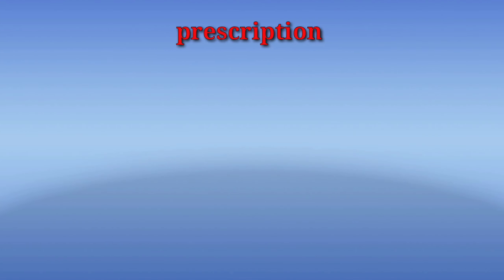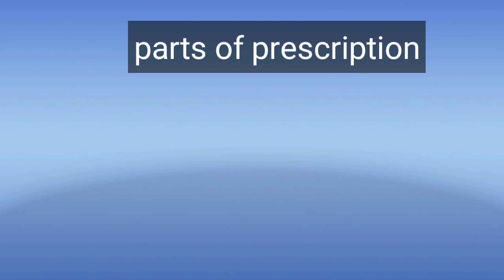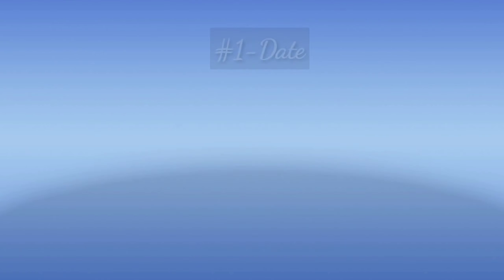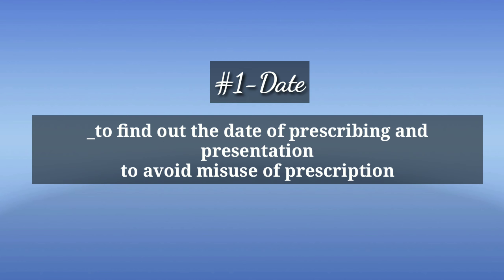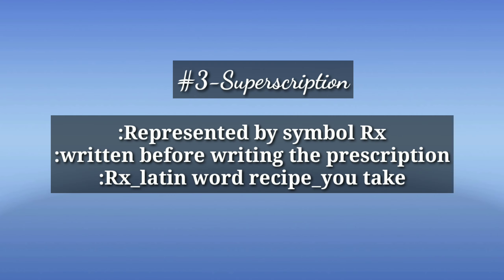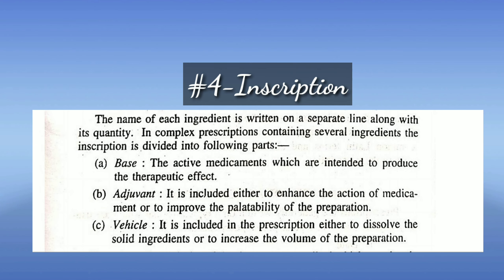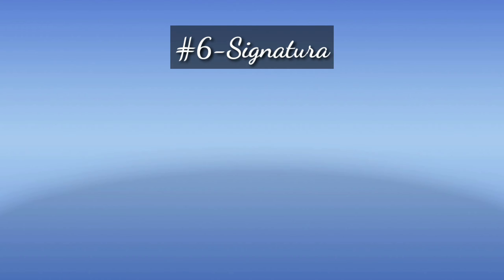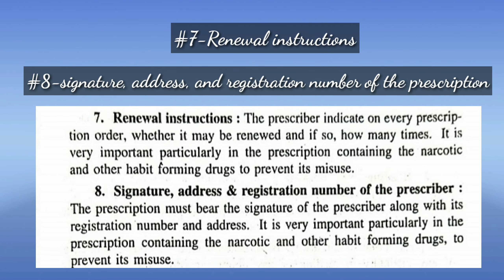Pharmaceutics-ll Chapter-1 Prescription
Hey friends I'm sure this video will help you, I always try to come up with knowledgeable, informative and beneficial videos for you.

please check these video, it might be very helpful for you :)